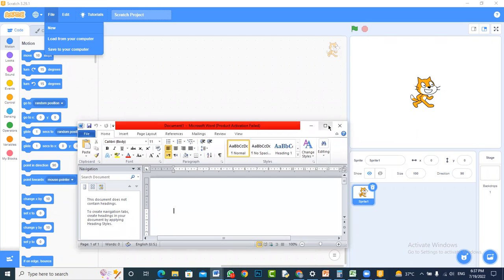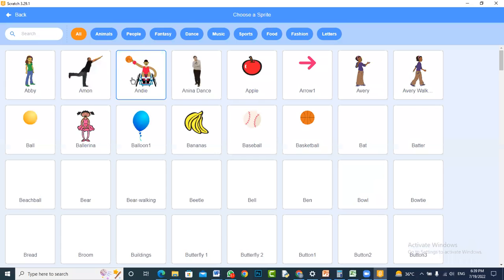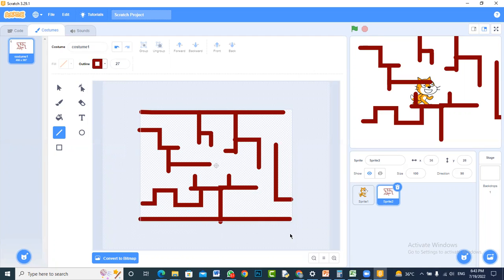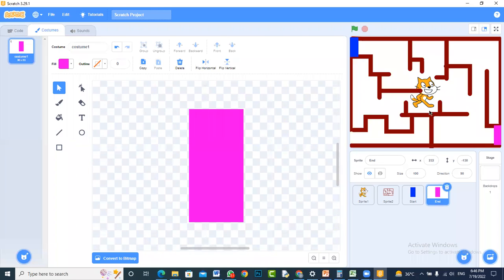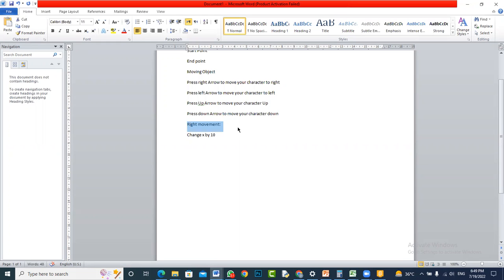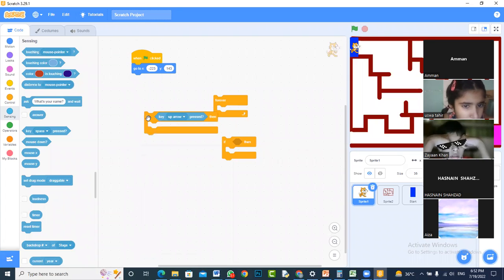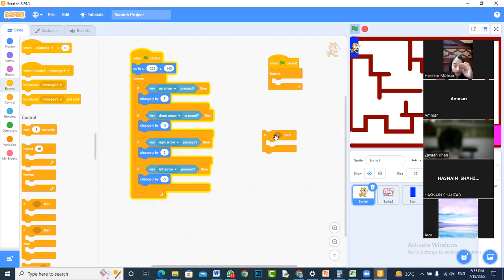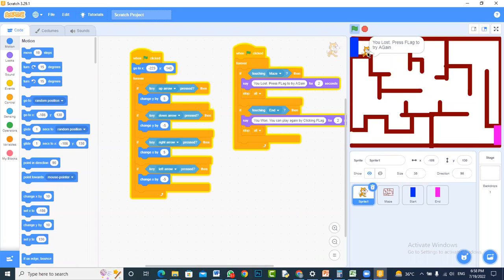Scratch Coding for Kids | Creating A Maze Game | Coding for Beginners | Scratch 3.0 | English/Urdu